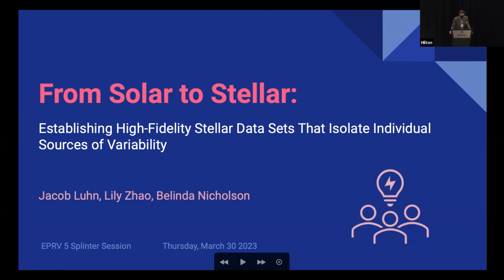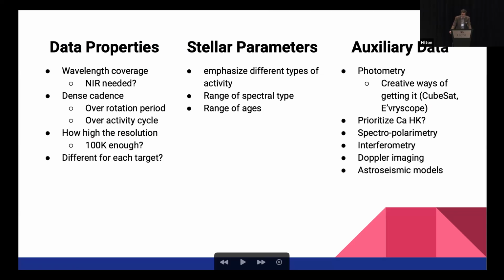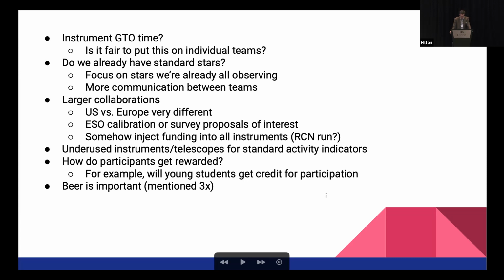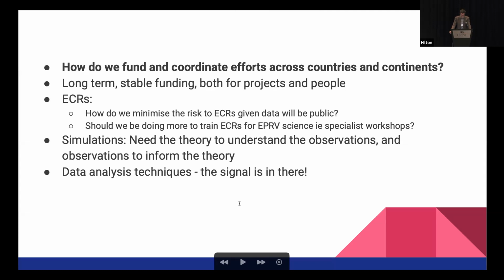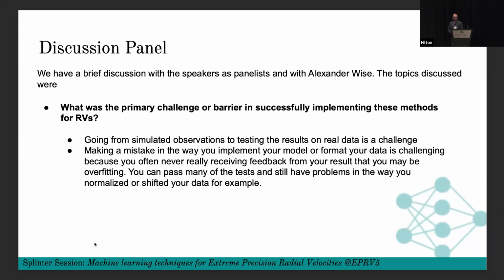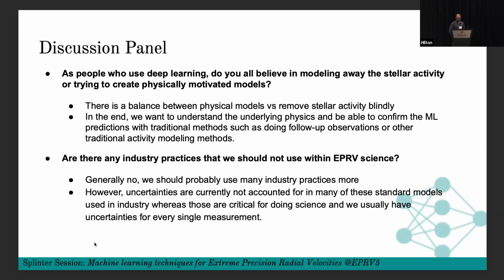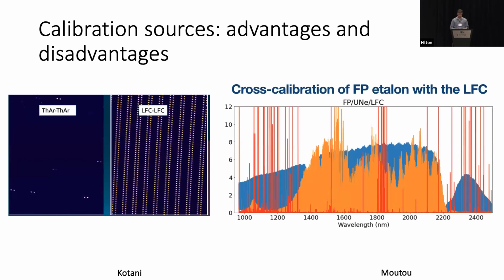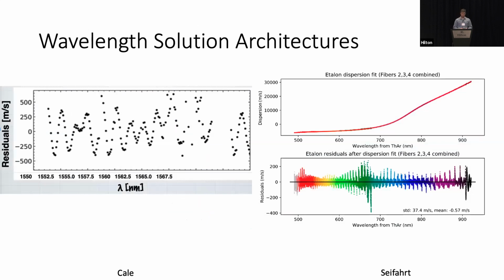EPRV 5 Splinter Session Summary from Thursday, March 30